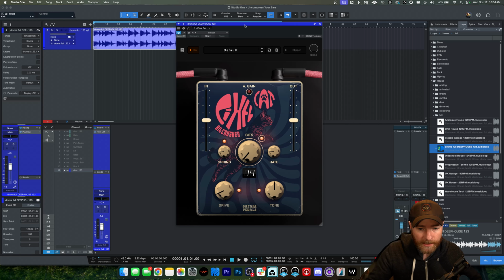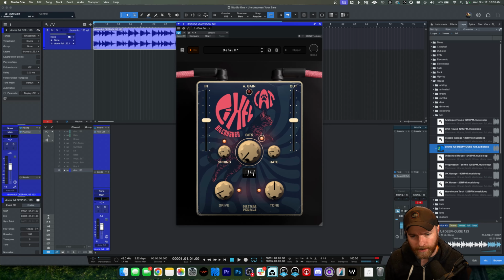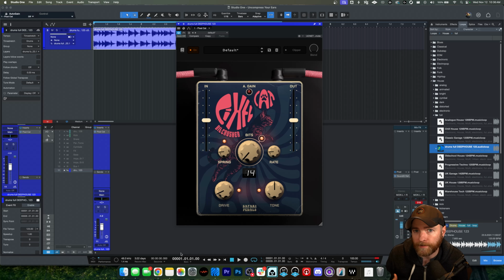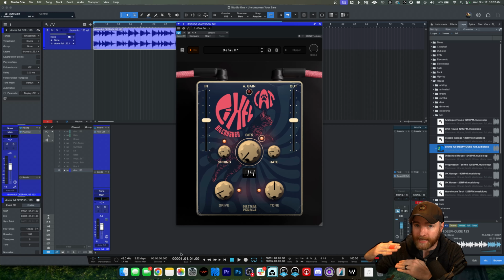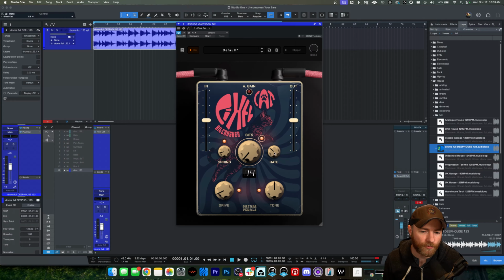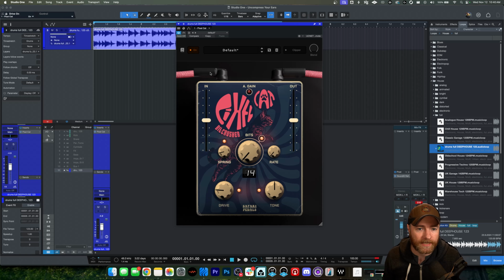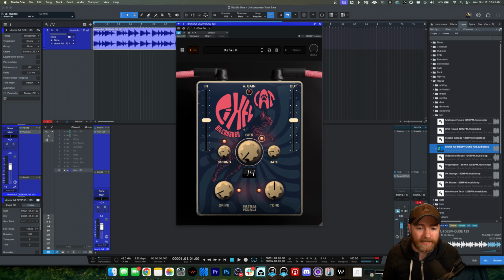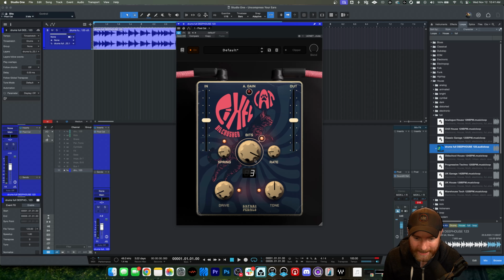Safari Pedals Pixel Cat Plugin Review — Bit Crusher + Retro Reverb Demo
Safari Pedals is back with another creative sound-mangler — Pixel Cat, a playful, gritty, retro-flavored bit crusher + spring reverb plugin that can add instant character to any track. In this video, I dive into the plugin, explore all the controls, and show you how you can get everything from subtle texture to full-on digital destruction.

Pixel Cat combines Bit Depth, Sample Rate Reduction, Drive, Tone Shaping, and a super fun Spring Reverb to deliver crunchy, vibey, lofi-inspired tones. Whether you want mild shimmer, old-school sampler grit, or total pixelated chaos, this plugin is a blast to use.

In this video, I walk through each control, demonstrate several audio examples, and show practical use cases for adding warmth, saturation, lofi vibes, and retro texture to your mix.

If you enjoy sound design, lofi production, or creative mixing tools — this one is definitely worth checking out!

Chapters:
00:00 — Intro
00:28 — Dive into the DAW
00:43 — Controls Overview
04:10 — Audio Examples
06:40 — Final Thoughts